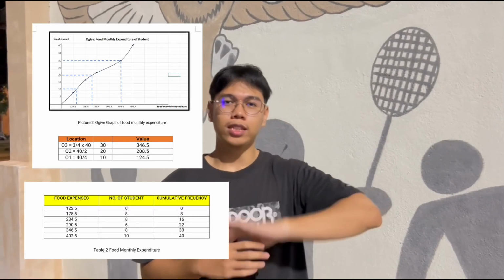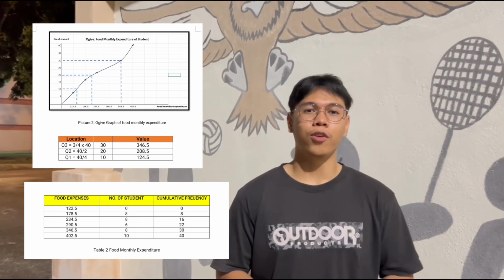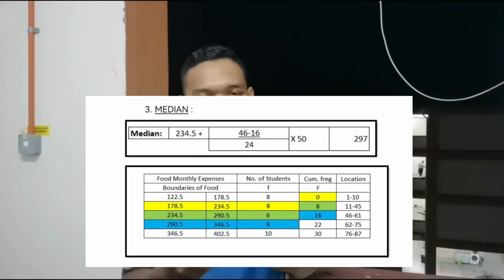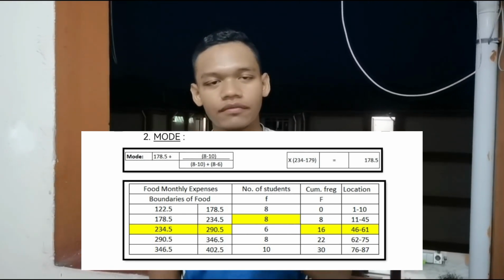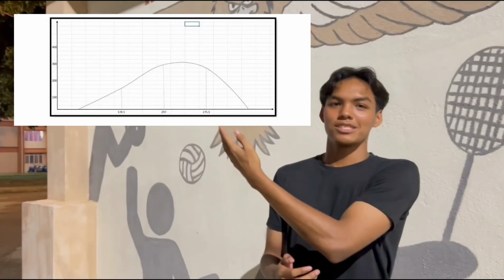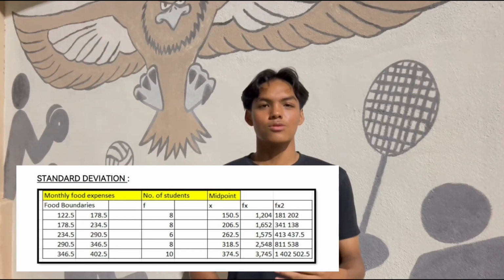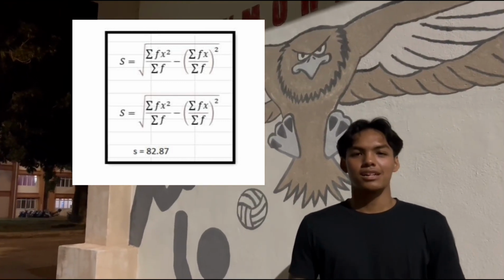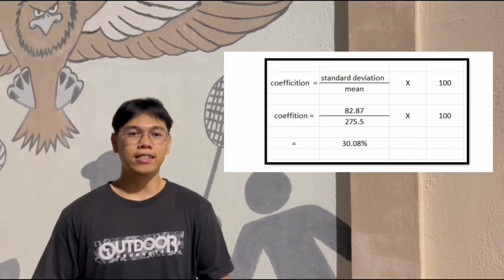ASSIGNMENT QMT 2043 (2025/2026) KPM AYER MOLEK